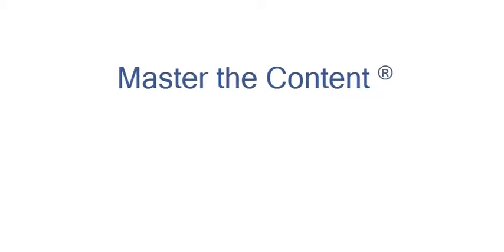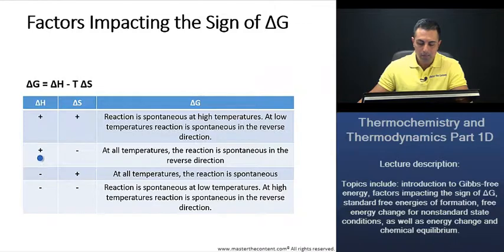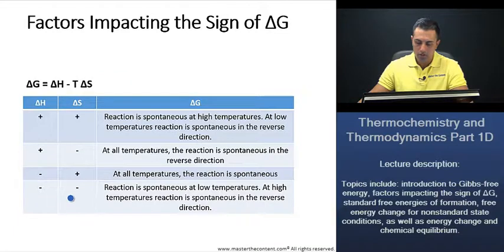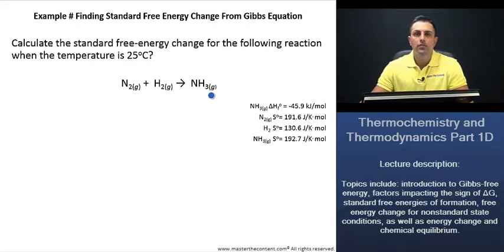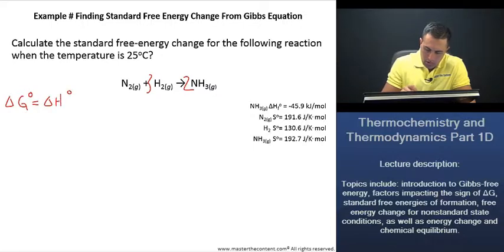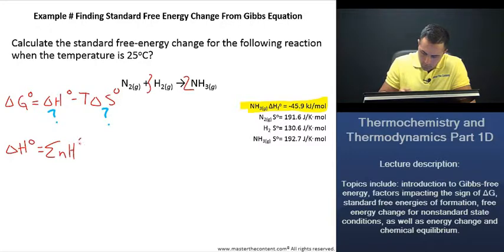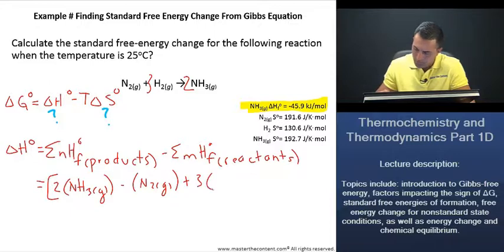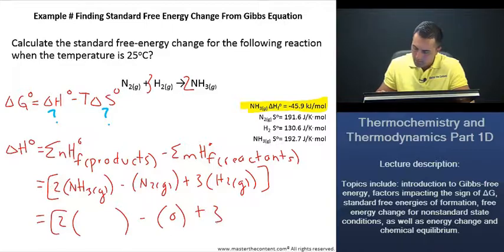MCAT: Factors Impacting Sign of ΔG + Finding Standard Free Energy Change From Gibbs Equation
► Lecture Description:

• This lecture focuses on energy changes in chemical reactions. Topics include: introduction to Gibbs-free energy, factors impacting the sign of ΔG, standard free energies of formation, free energy change for nonstandard state conditions, as well as energy change and chemical equilibrium.